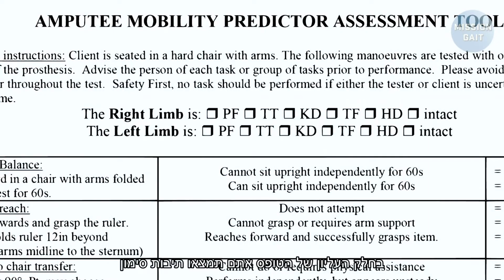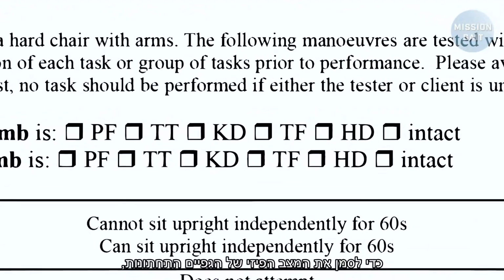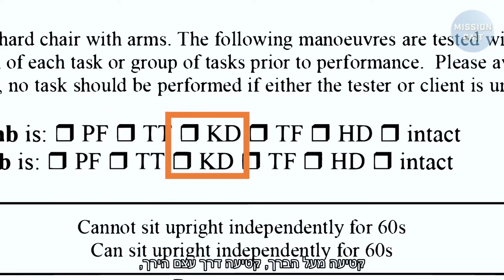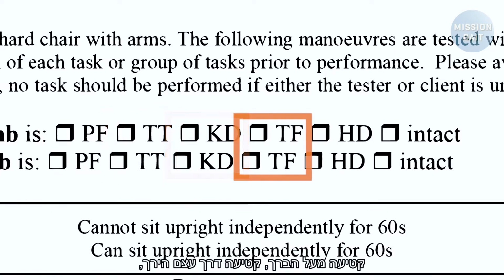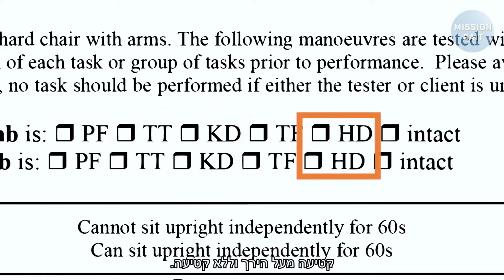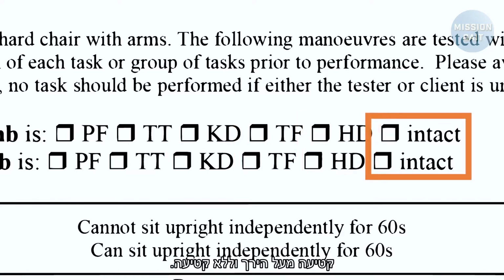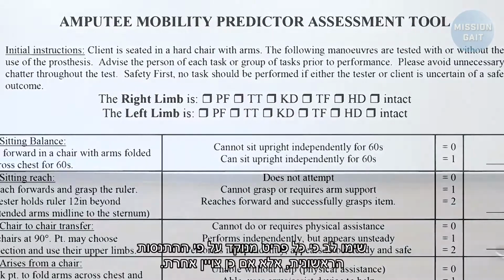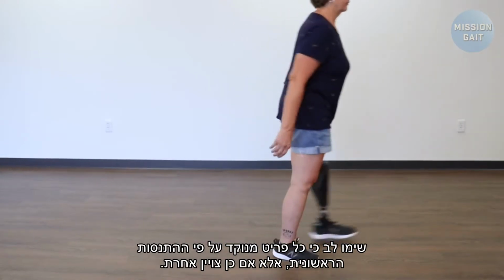Amputee Mobility Predictor